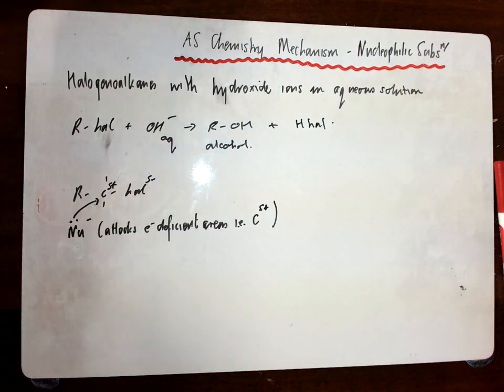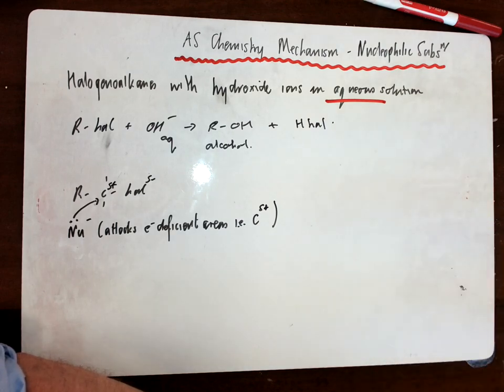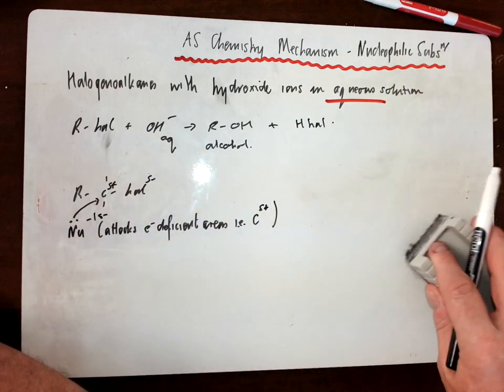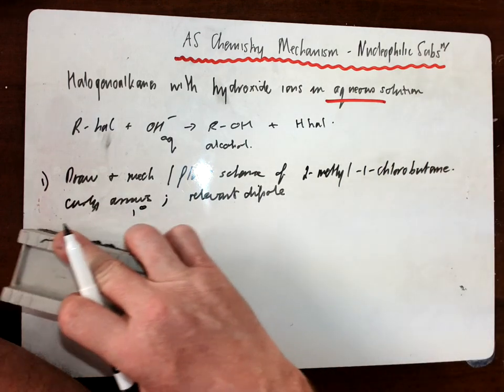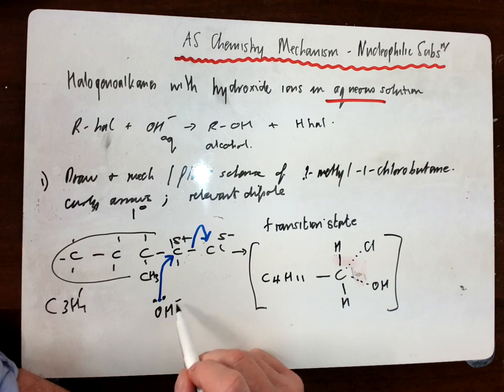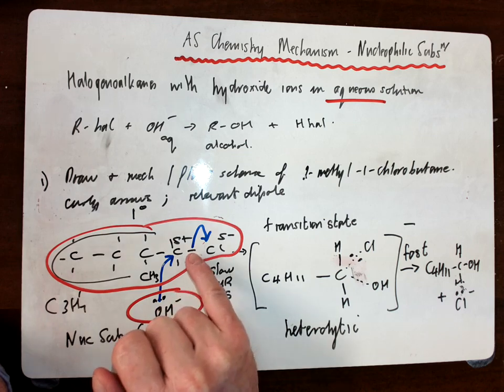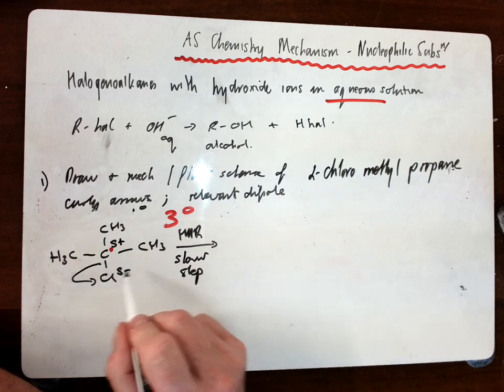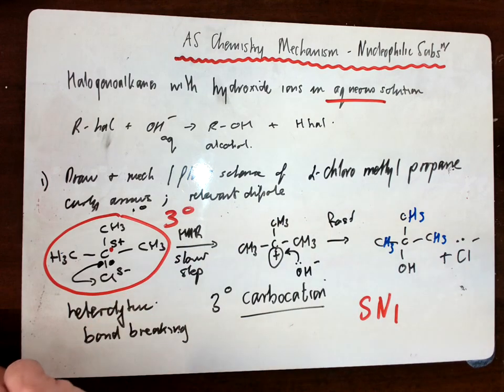AS Chemistry Mechanism: Nucleophilic substitution of halogenalkanes with hydroxide ions.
A video to show you how to draw the nucleophilic substitution mechanism of aqueous hydroxide ions with halogenoalkanes.